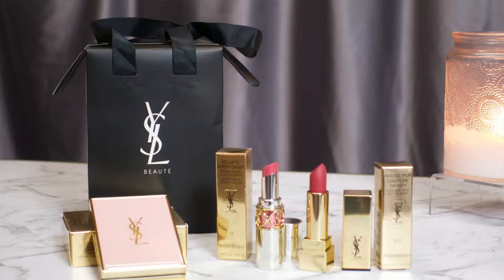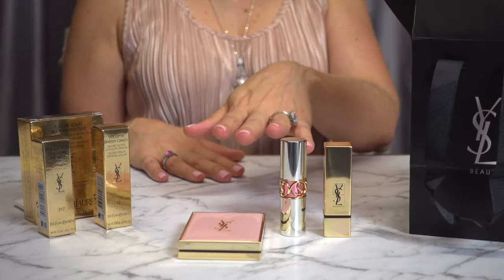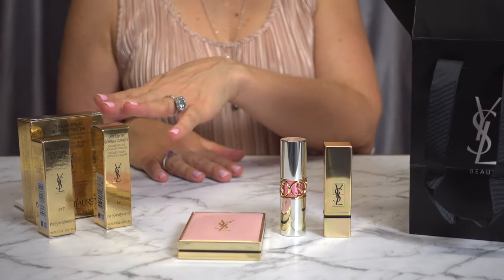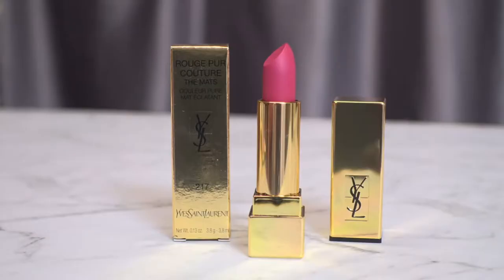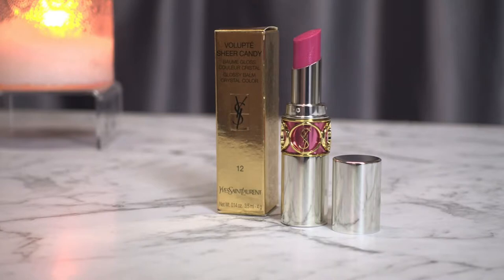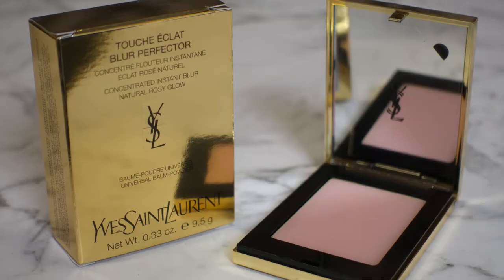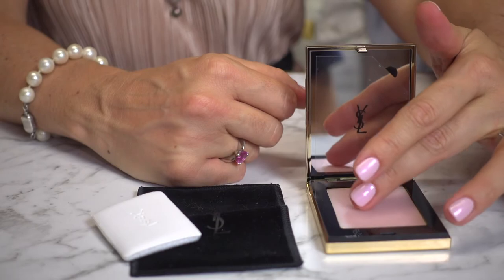YSL Products - Lips and Beauty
Have a tops day!

You And Me by Ehrling @ehrling

Here is what I purchased.

Touche Éclat Blur Perfector -
Rouge Pur Couture The Mats - 217 Nude Trouble
Volupté Sheer Candy - No 12 Tasty Rasberry